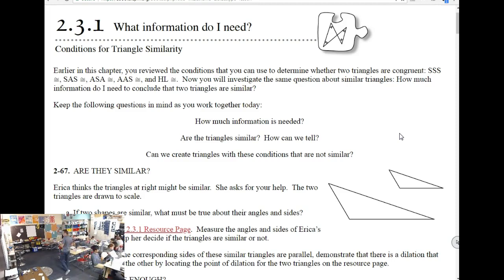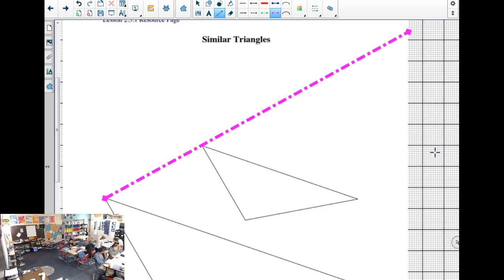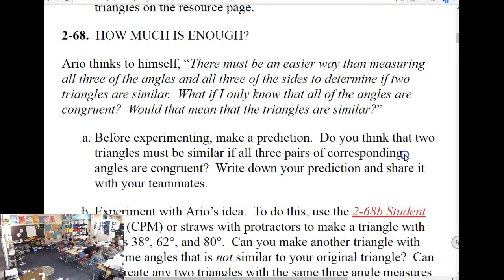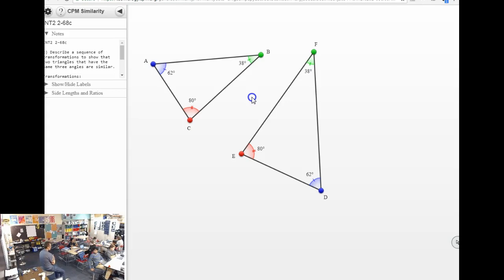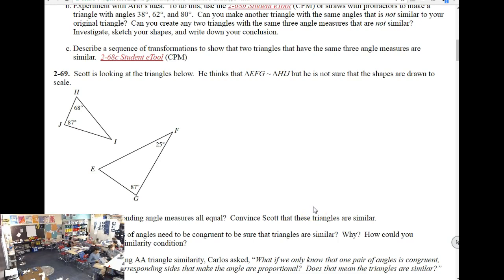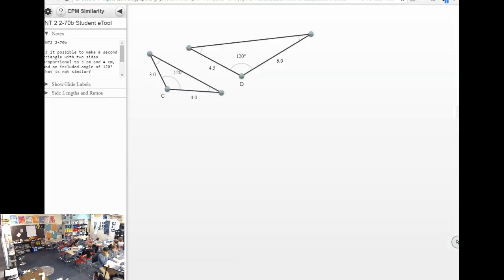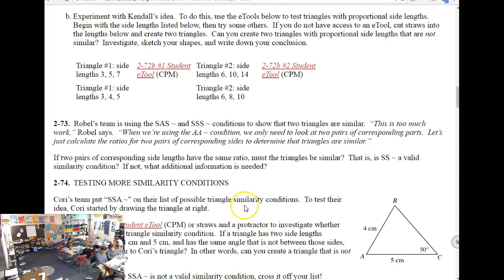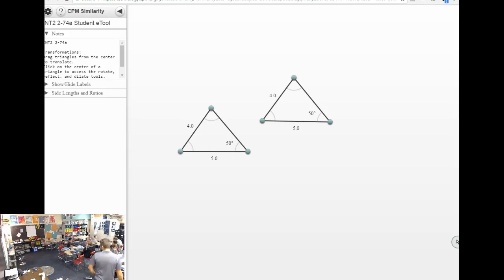9.17.18 - HSM2 2.3.1 - Conditions for Triangle Similarity